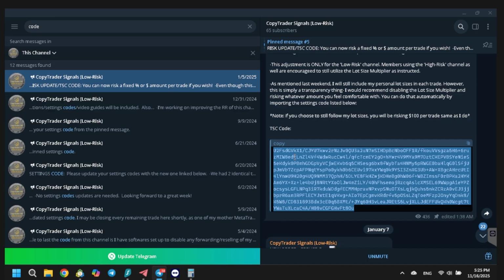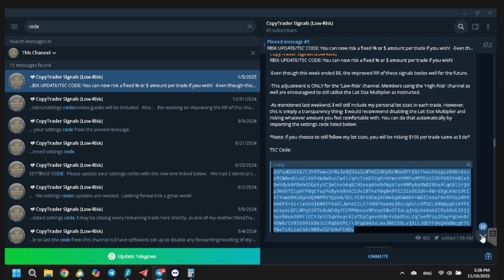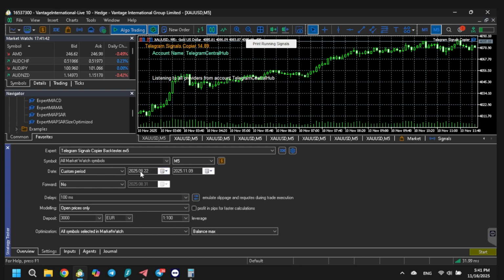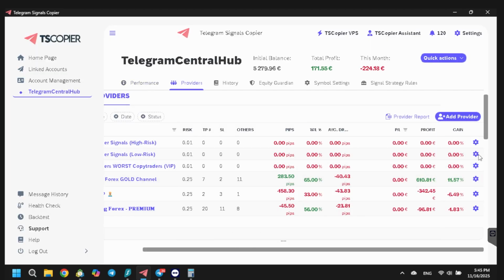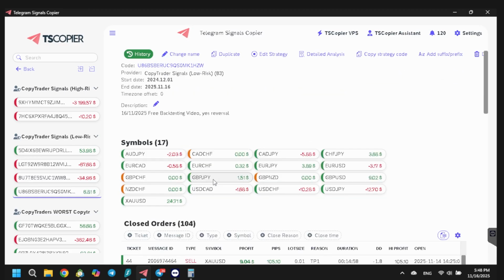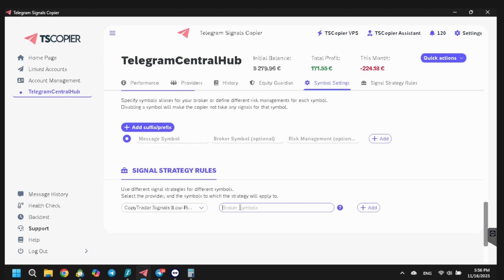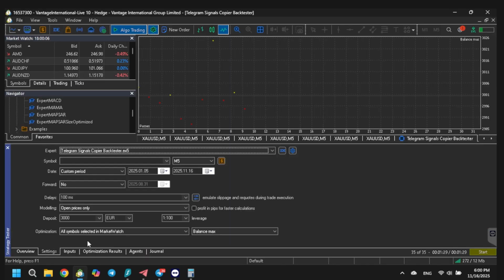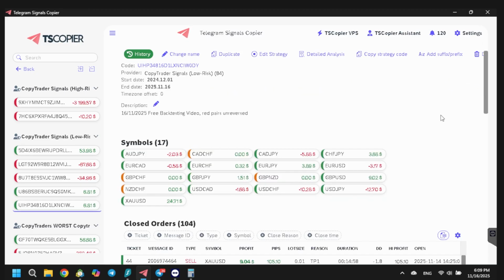Telegram Signal Copier - Does Reversing Really Work? - Backtest Review - The Copy Trader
Is The Copy Trader's Telegram signals actually profitable? I backtested months of trades to find out win ratio & PNL. In this video I will be using Telegram Signal Copier's Backtester on Antonio Angotti's (The Copy Trader) VIP Groups's via WHOP BY REVERSING ALL THE TRADES. The goal is to backtest the trades and see if we can find places for refinement. I will be using industry standard software Telegram Signal Copier (TSCopier)

This copy trading idea, while i find it a legit and interesting, let us see if we have the correct channels in place.

💹 In this video series I will try to explore & monitor Telegram Groups for trading FOREX. While I am not sure which trading strategies these trading group owners are using, either day trading, scalping or weather they're analyzing their charts with technical or fundamental analysis, I want to find out if these groups are in any form profitable.

⁉️ What is your big plan for this year? Leave your ambitions in the comments! Cannot wait to hear all of you! 🔔

If your trading results are overall good or if you are just starting like me, its best to follow their recommended guidelines for your lot sizes & positions. Always do your research when opening you positions when buying or selling & make sure you are selecting good & regulated broker, to avoid getting scammed. Be smart about your technical analysis and risk management. A TRUSTED BROKER WILL NEVER ASK FOR YOUR CREDENTIALS OR SEND YOU LINKS! Be careful out there! And remember, always risk a capital, which you can afford to lose. ✅

Try learning candle patters, indicators or trading strategies, and determine if they are confirming your knowledge about global markets, trading and investing. Best ways to learn trading is sources like YouTube, Books or Investing.com. Also, research your Prop firms properly before getting funded. I also want to explore some of the algorithmic and automated trading options eventually. Trading psychology is also what you should focus on because it's the killer of most traders.

🎤 P.S. Sorry for my weird accent.. And my mic is only my phone.

Hi! My name is Alex! I am lazy too! I have opened this YouTube channel with intentions of documenting my journey though building online business. Just watch me doing step by step journey with an aim to achieving my goal - entrepreneurship & self improvement. By taking help of artificial intelligence such as ChatGPT Perplexity, Gemini & other tools. Let's take this path of a real blogger and make real results happen for extra profit, income & hopefully eventual financial freedom!

💰 How to EARN JUST USING BROWSER? I'm trying to find the best WAYs for MAKING MONEY ONLINE that pays me ON PASSIVELY. I'm trying to answer these questions in this channel! Some of these methods are low cost & beginner friendly. I will also be using this finance app called "Money Manager", - really great app to track my all of my investments, expenses & profits. Stable wealth building in a long game.

Hopefully I can follow their signals in TradingView charts & leveraged Forex, Cryptocurrency, Indices, Stocks or Commodities markets to my benefit. Eventually I will also be wanting to try out those Trading Bots (EA Bots) on MT4 or MT5 (Meta Trader Platform) & Copy Trading.